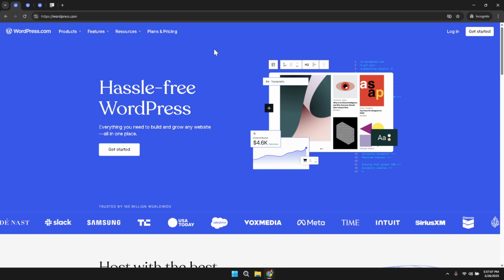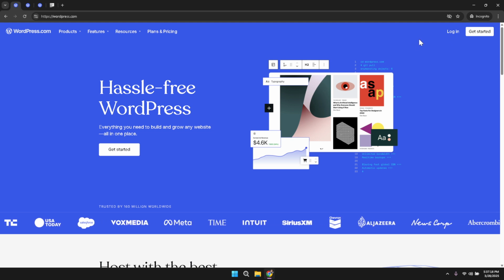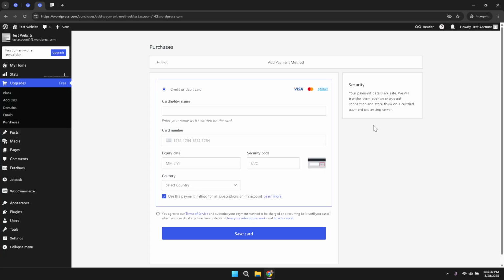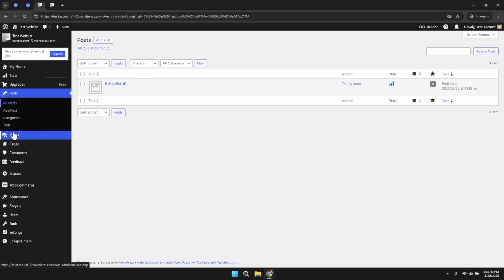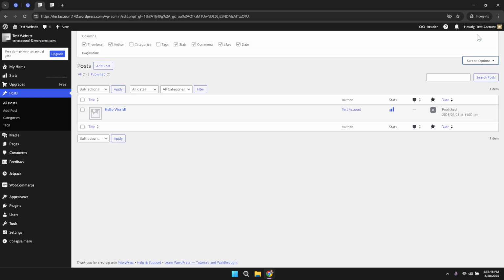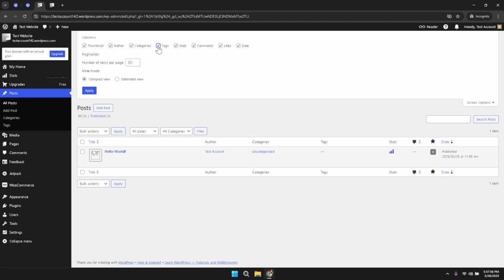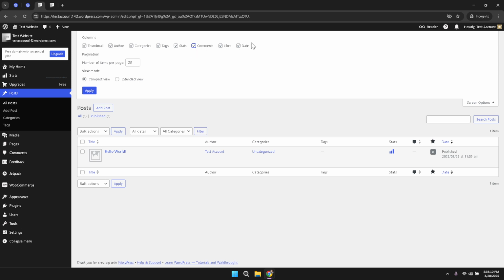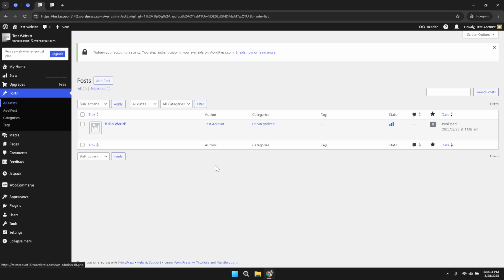How to Add Columns in Post in Wordpress (Full 2025 Guide)